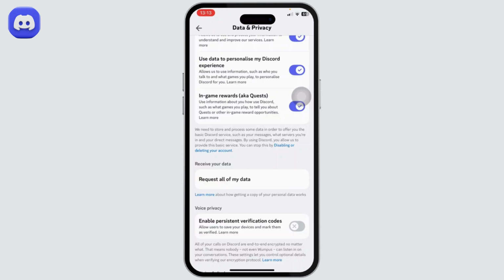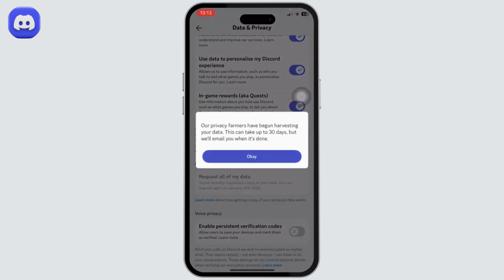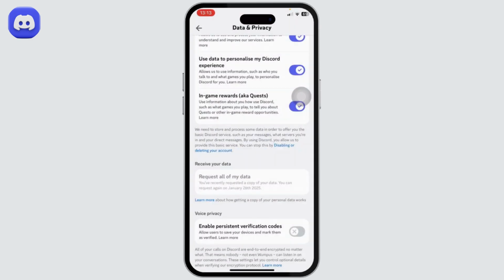How to Find “Old Discord Servers” That You Left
Learn how to find old Discord servers that you left in this step-by-step guide. Whether you're looking to rejoin a server you left accidentally or simply curious about your past server activity, we've got all the tips and tricks you need!

In this video, you'll discover how to see previous Discord servers you joined, how to rejoin a Discord server you left, and even some insights on managing and growing your own servers effectively.

Timestamps:
0:00 Introduction
0:25 Step 1: Checking Your Discord Activity
0:55 Step 2: Using Server Links to Rejoin
1:10 Step 3: Tips for Managing Discord Servers